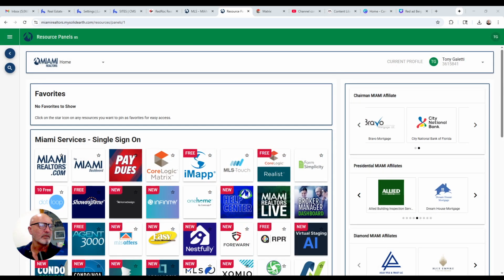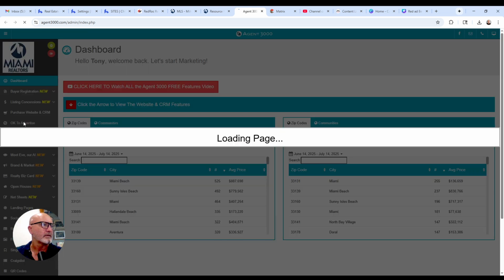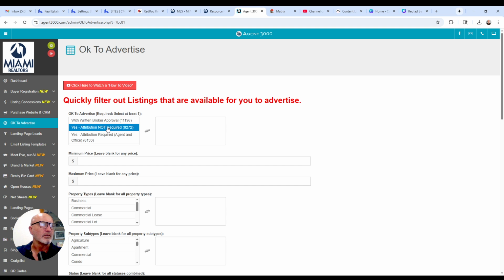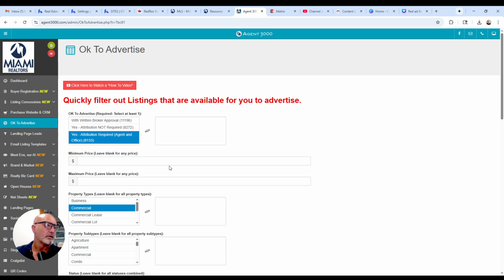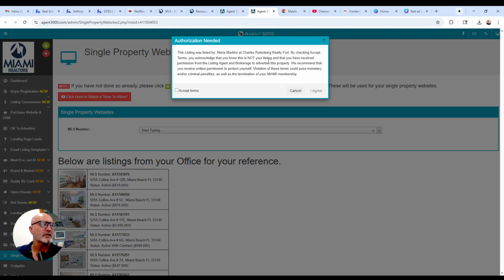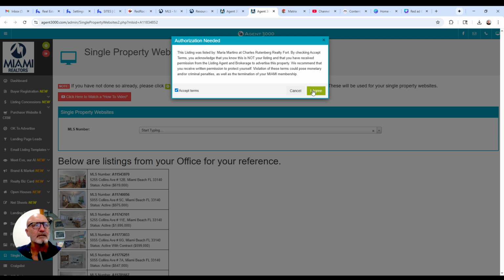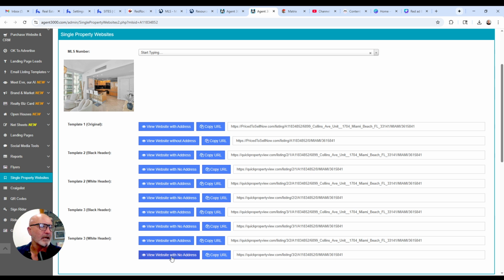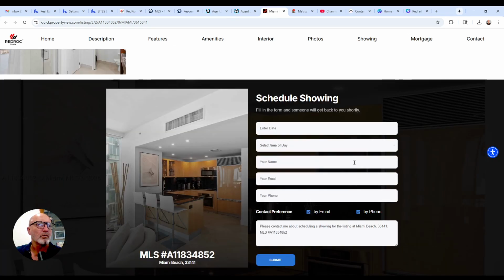An Intro to Agent 3000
An intro to Agent 3000 which is a great tool to use to find stock to advertise as your own